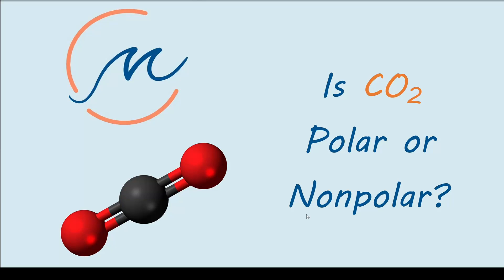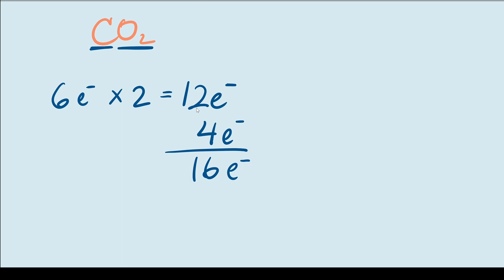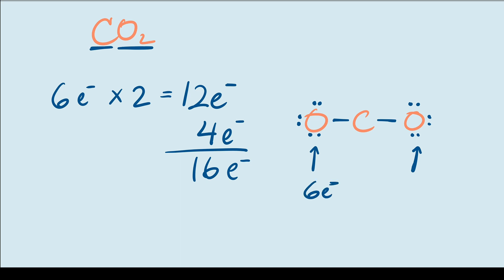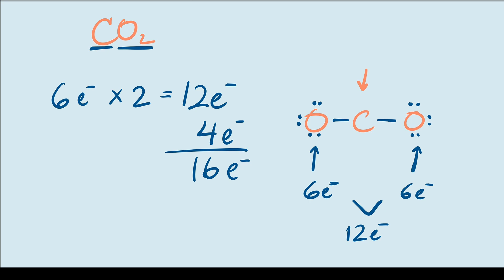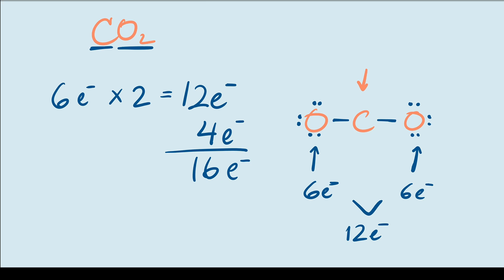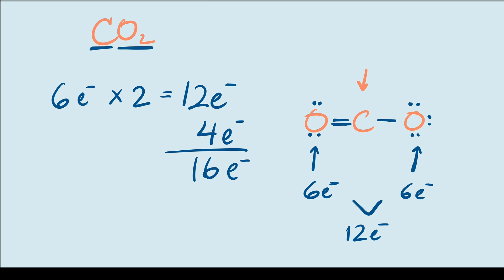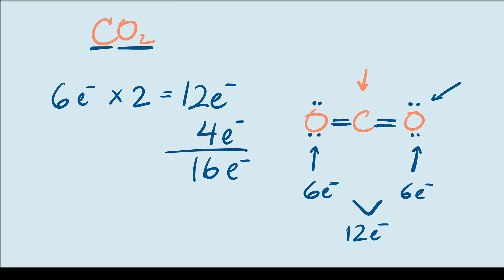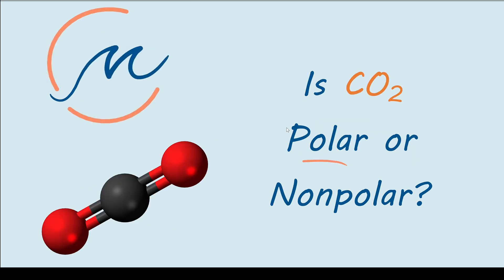Is CO2 polar on nonpolar?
Welcome to the Mentor Center! In this video, I find out whether carbon dioxide is polar or nonpolar.

0:00 Intro
0:13 Counting electrons
0:47 Drawing the molecule
3:03 Is it polar or nonpolar?